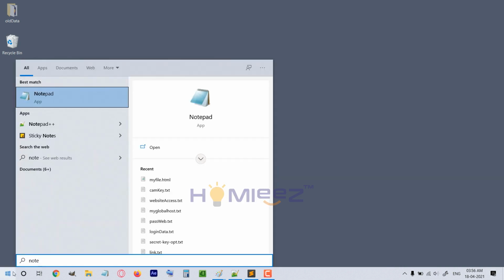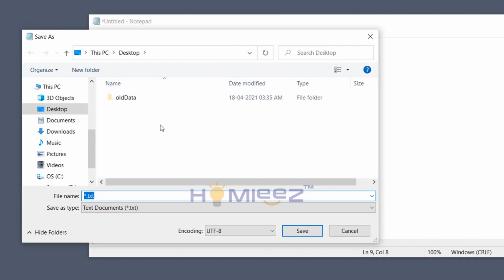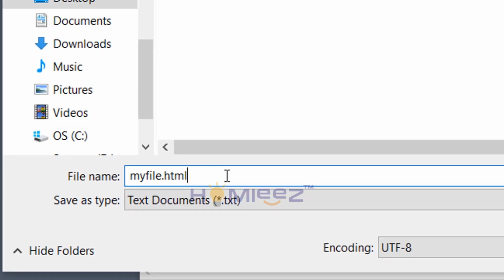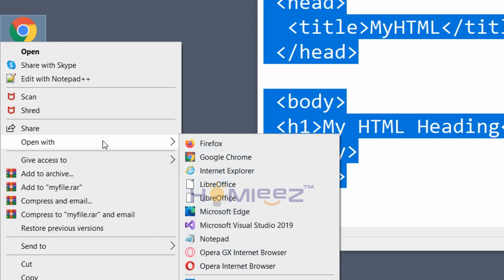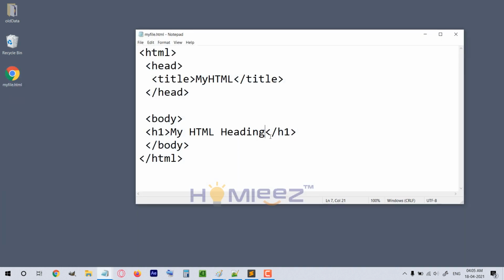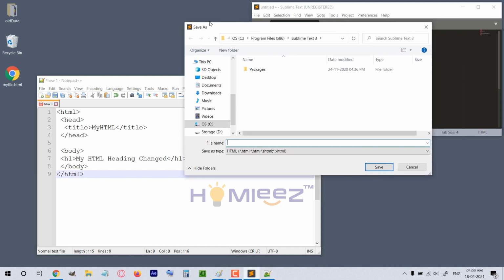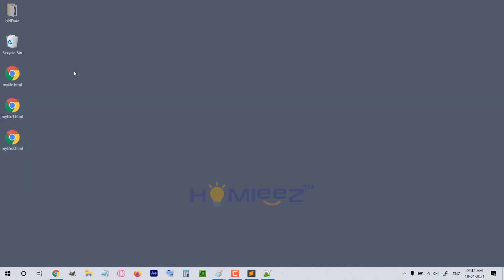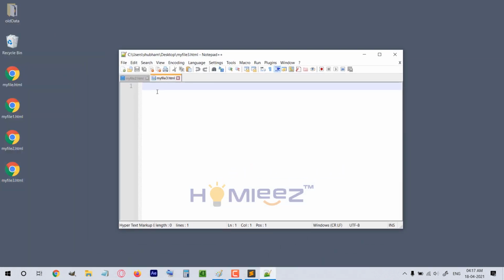HTML Tutorial for Absolute Beginners – Run Your First HTML File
Are you just starting out with web development? In this video, you'll learn how to create a simple HTML file, save it correctly, and run it in any browser — step by step!

🔹 Works on Windows, Mac, or Linux

🧠 What You’ll Learn:

How to write basic HTML code

Saving the file with the correct extension

Running the HTML file in your browser

💡 By the end, you'll have created your first web page — and be one step closer to becoming a web developer!